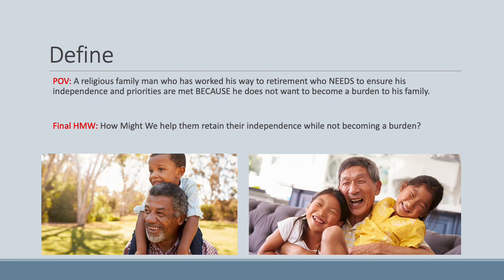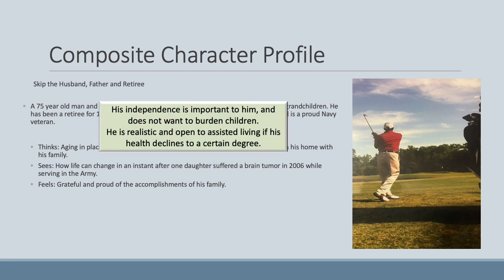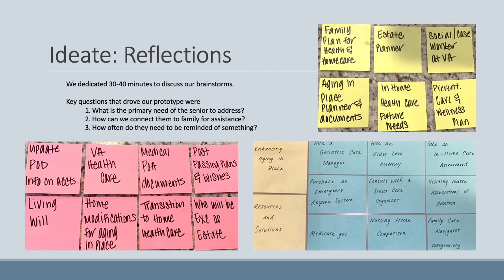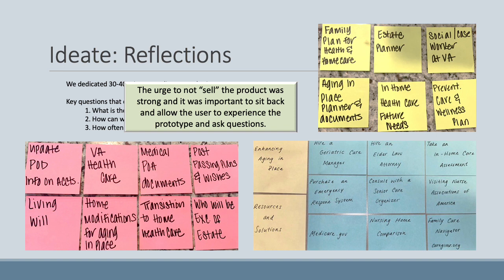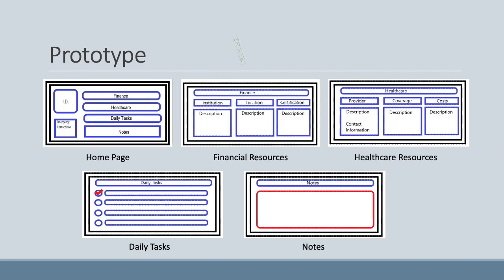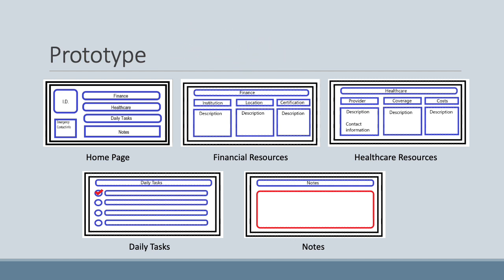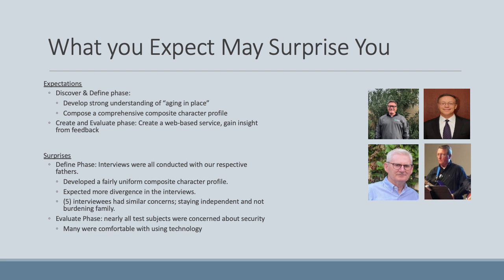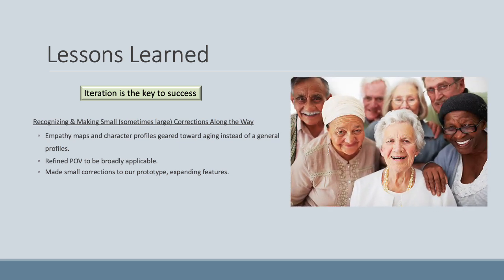Aging in Place Presentation IQ